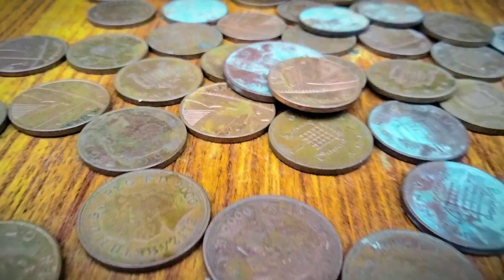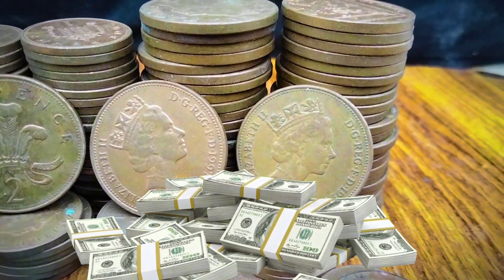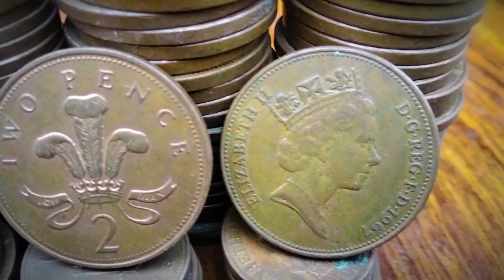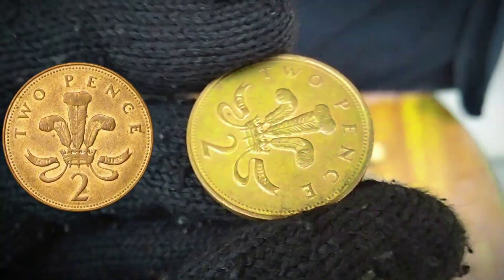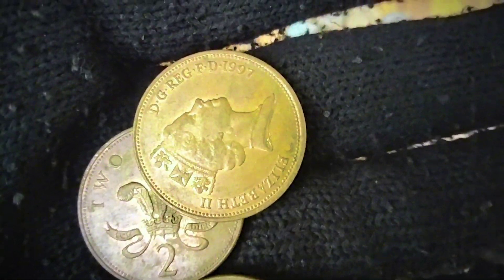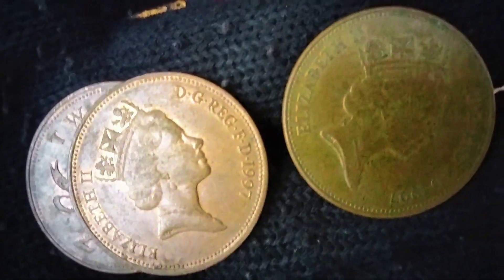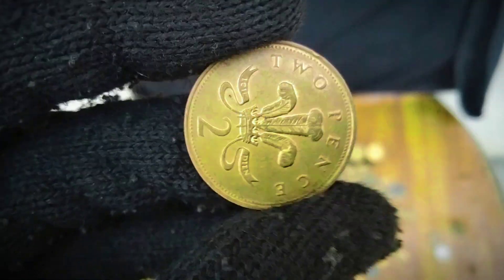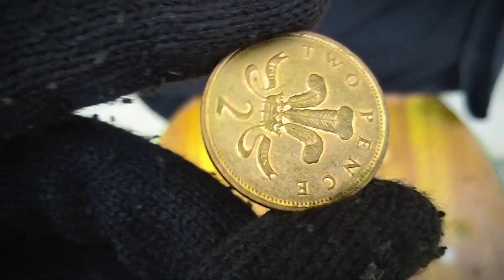Look For This:How Much is a 1997 2 Pence Worth Today?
The 1997 UK 2 Pence coin holds both historical and numismatic significance, reflecting the rich tapestry of British history and culture. In this detailed exploration, we will delve into the design, value, and historical context of the coin,